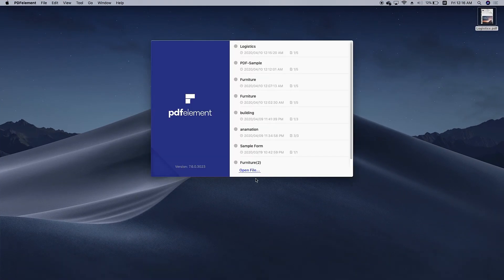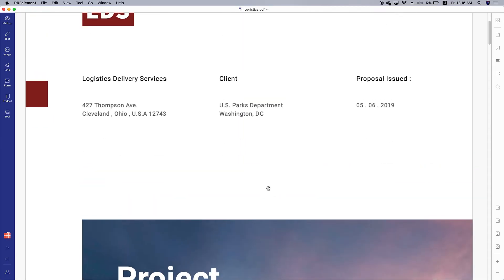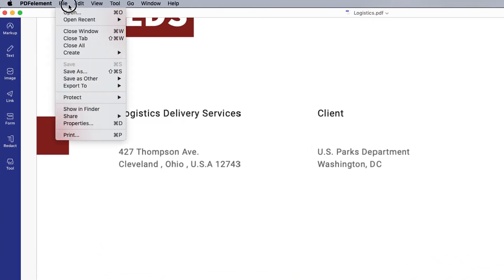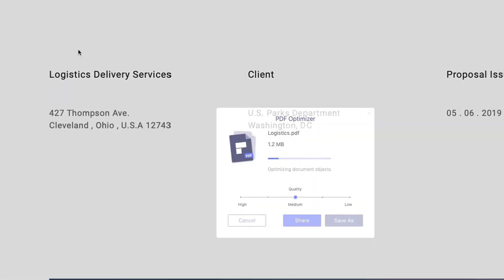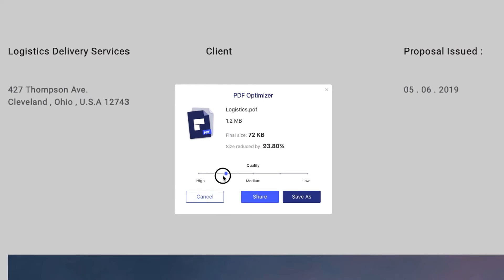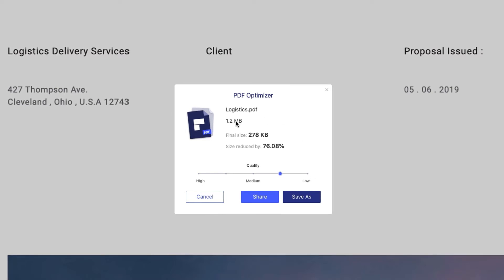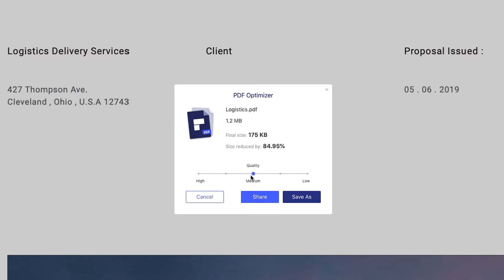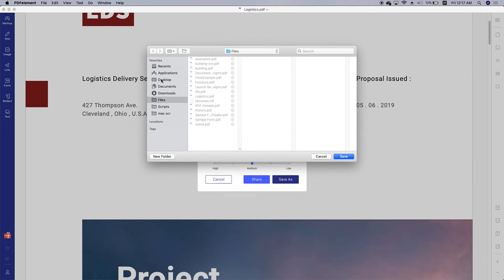How to Compress PDF on Mac | PDFelement 7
🎥This video is about how to add comments for pdf on Mac.

📍It provides the fastest way converts pdfs to word, ppt, excel image, Html and more.

At last, if you found this video helpful 🙌！Please give us a thumb up 👍or leave a comment 💬 below!